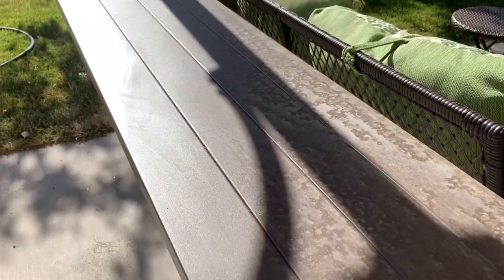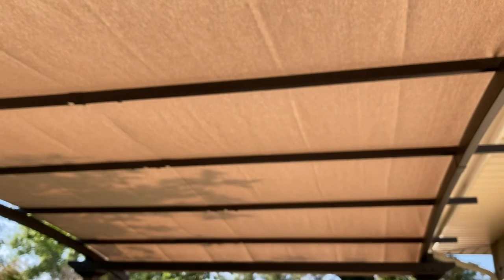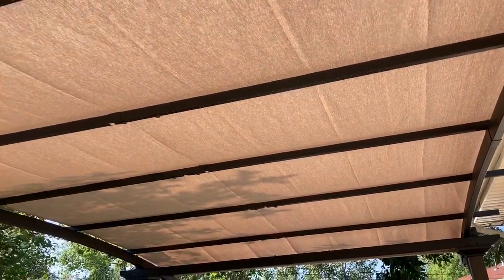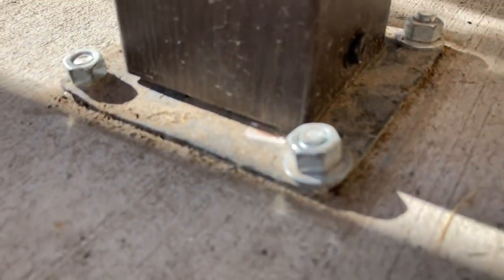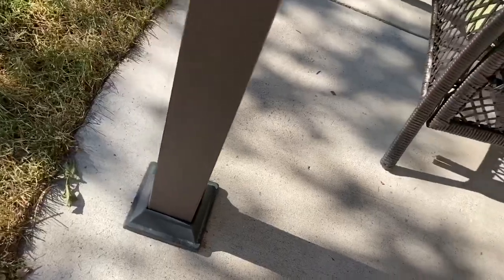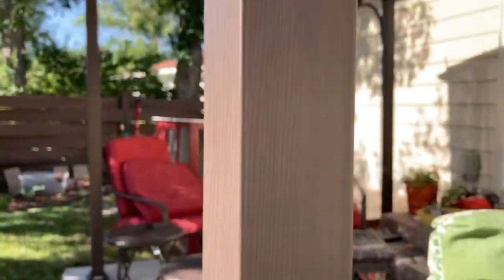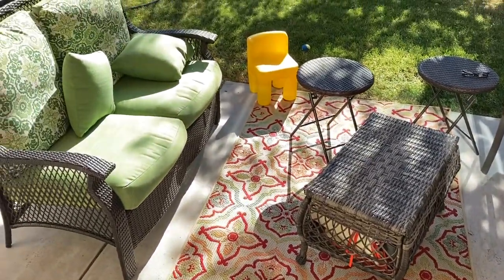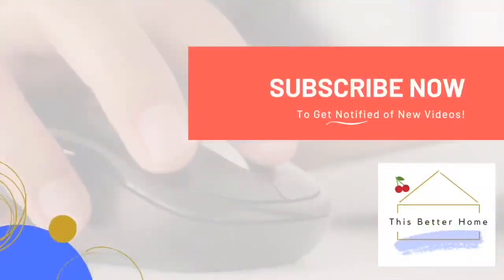️🔥 Want Shade? ➔ Try This Pergola w/ Canopy (and Bar Counter!) - Review + Visual Tour!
️🔥 Pergola 1➔
️🔥 Pergola 2➔
️🔥 Pergola 3➔
️🔥 Pergola 4➔

Here's a great pergola with canopy that is easy to install (metal plus fabric canopy). Provides plenty of shade. Highly recommended. Looks really nice with this furniture set